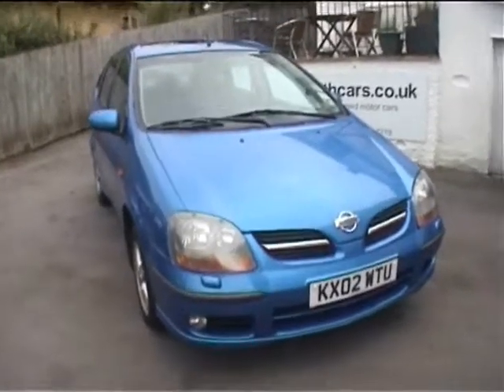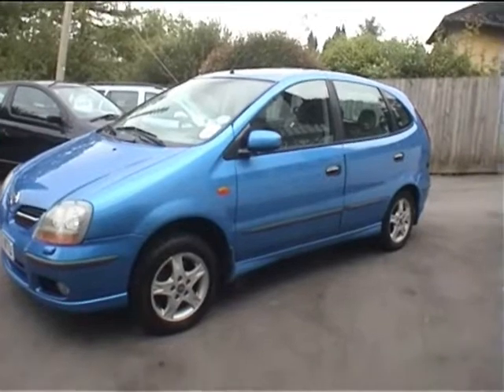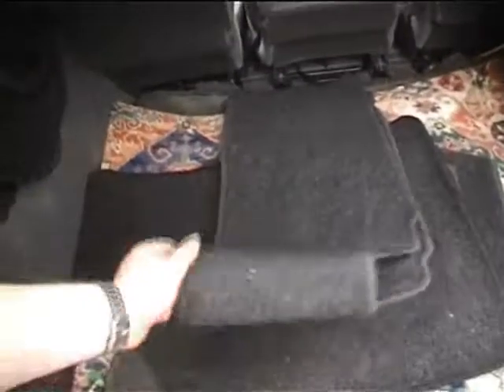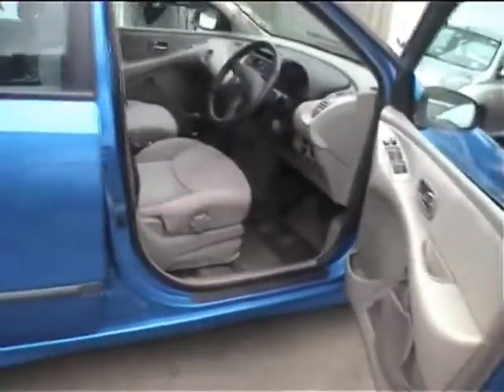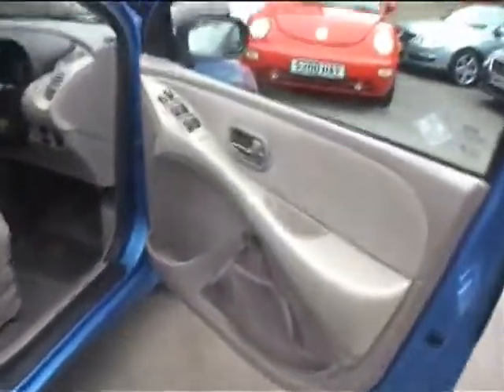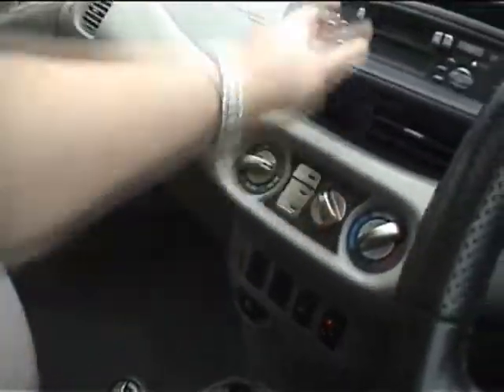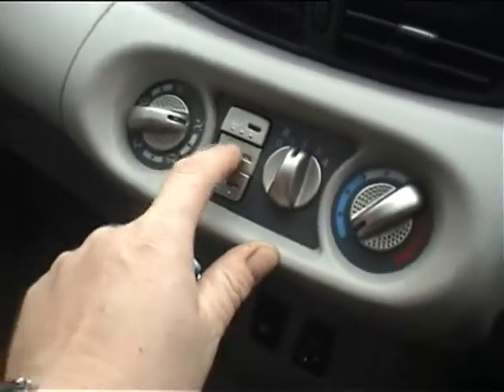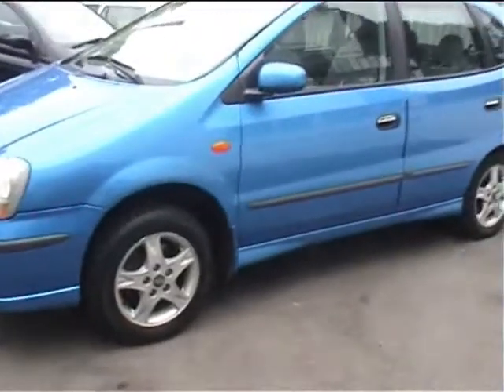Almera LPG @ bathcars